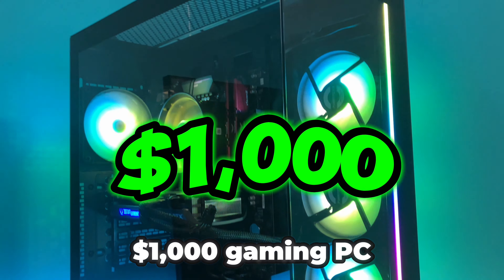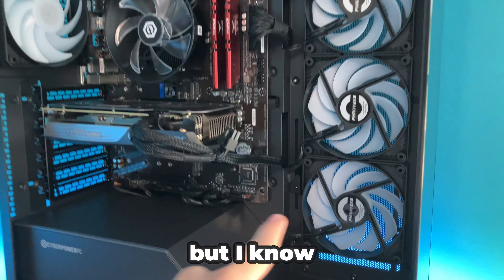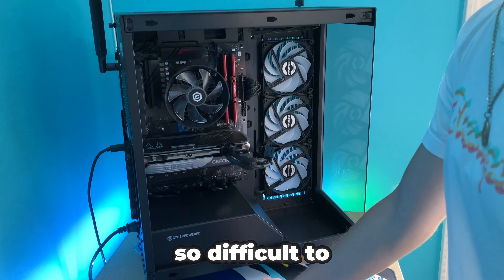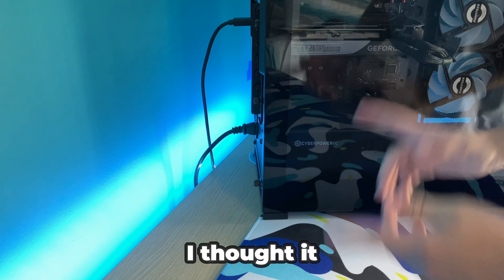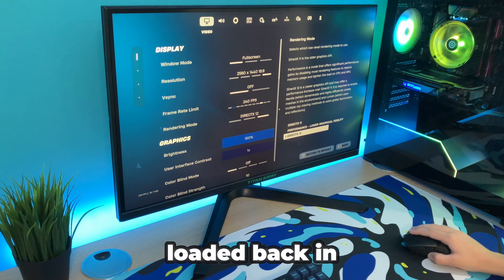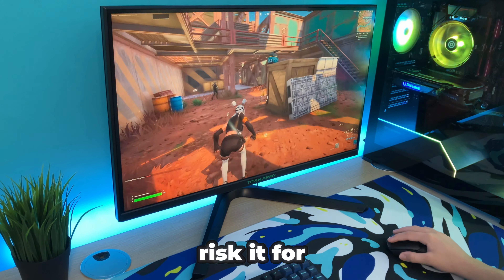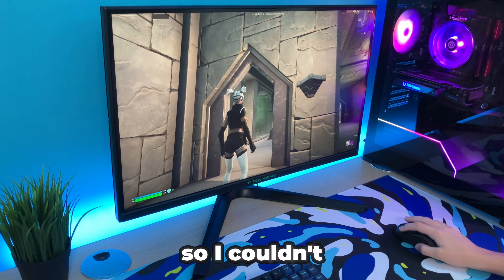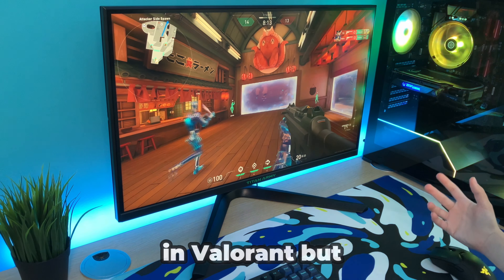Killing My 4060 Ti With MAX Graphics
Fifine AM8

“The LORD is compassionate, and when you cry to him for help, he will answer you.” - Isaiah 30:19b 🙏

✅ Checklist ✅
💬Comment If You Enjoyed

My Gaming Setup:
🔹MONITOR - Titan Army 27’ 180hz
🔹️KEYBOARD - Aula 87 Pro
🔹️MOUSE - Razer Viper Ultimate
🔹MOUSEPAD - GutzyAiden X Vermax
🔹️HEADSET - Razer Barracuda X
🔹MICROPHONE - Maono Gamerwave
🔹CHROMEBOOK - Dell Inspiron 11